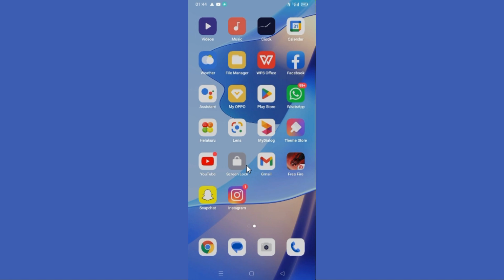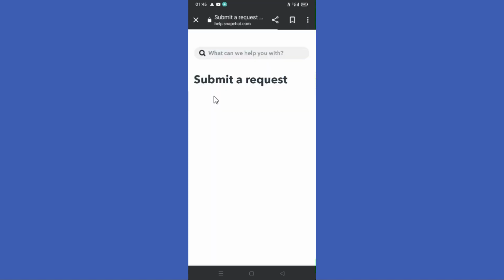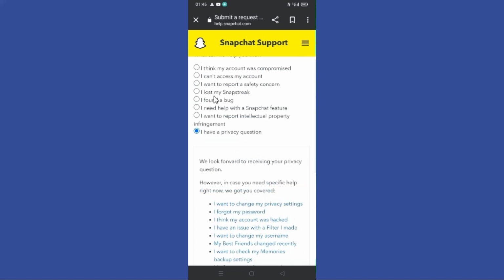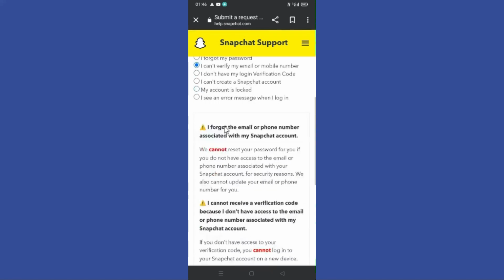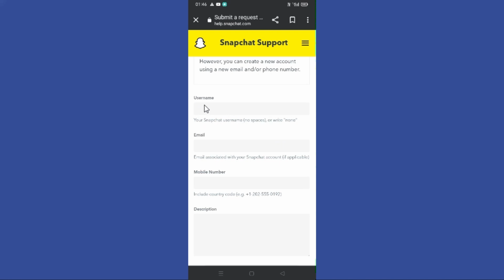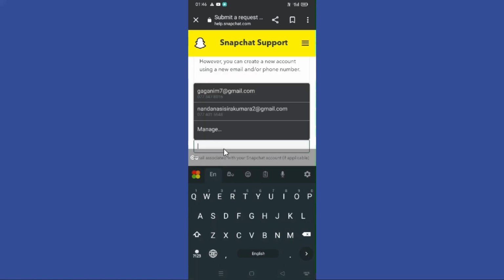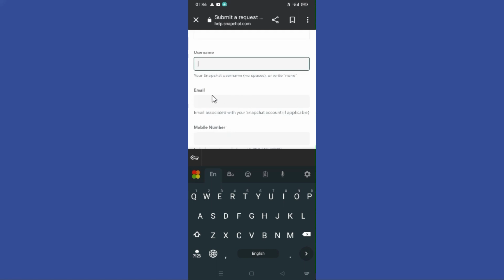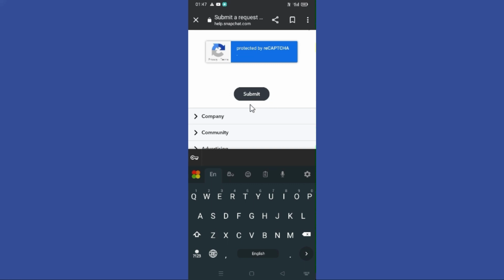How To Login To Snapchat Without Verification Code 2023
In this video I'll show you how to login to Snapchat without verification code. The method is very simple and clearly described in the video. Follow all of the steps & login to Snapchat without verification code

Love y’all!❤️